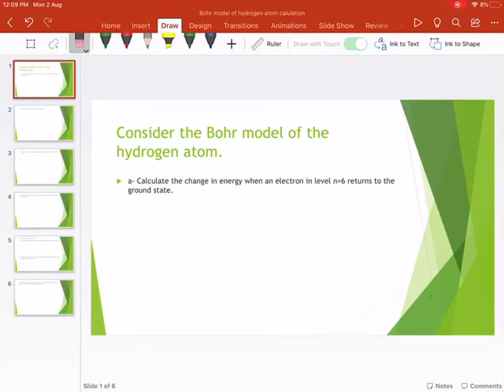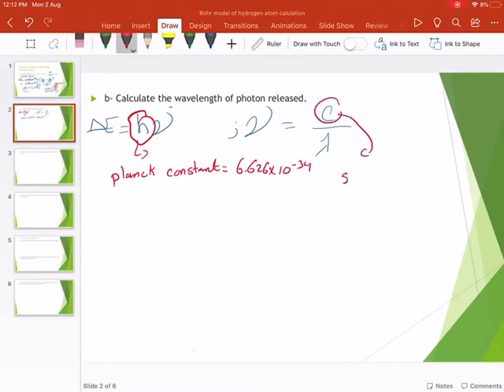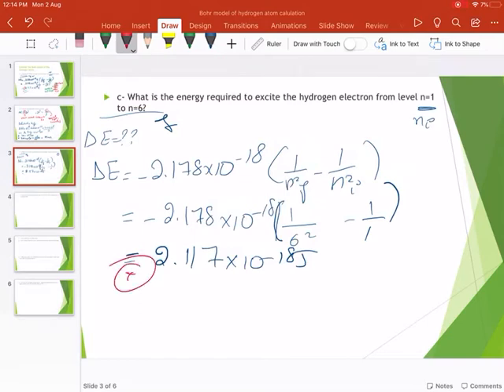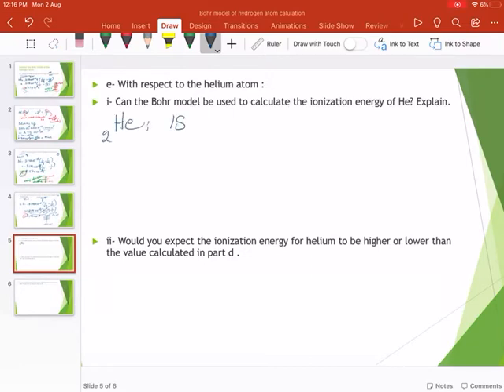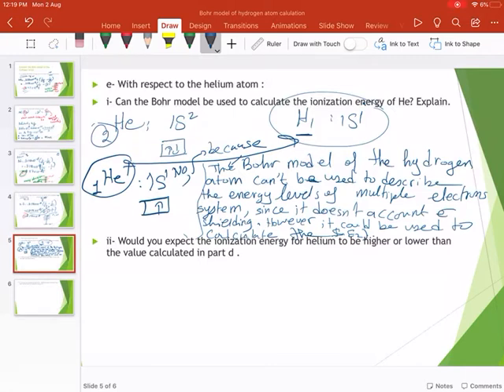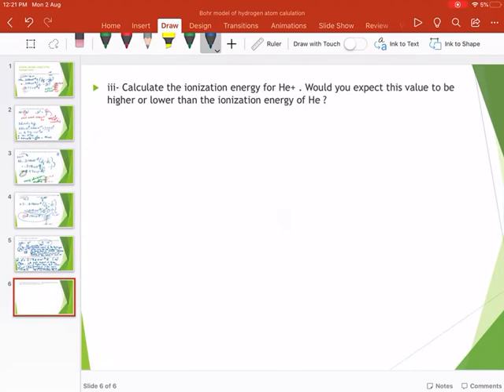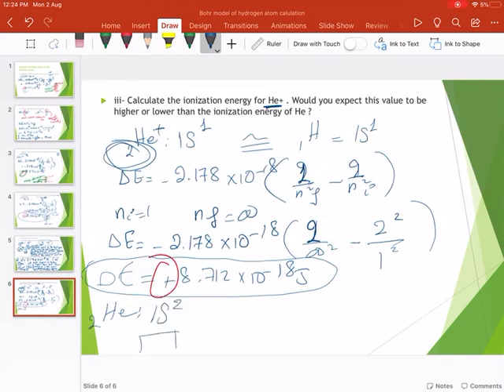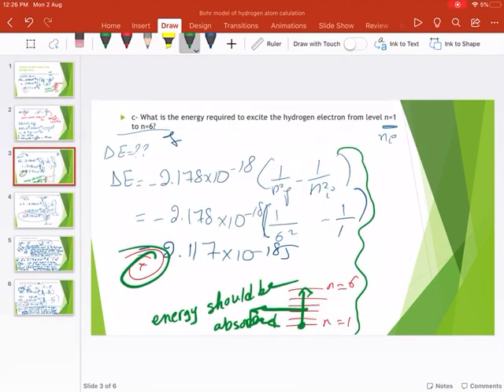Chemistry AP level Bohr Model Problem Solving